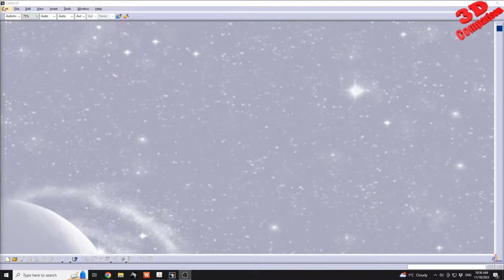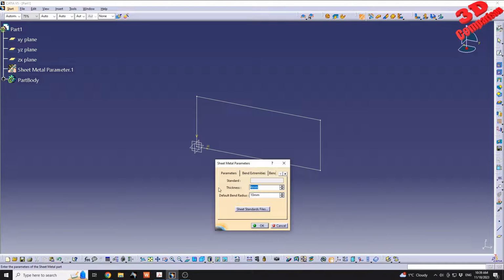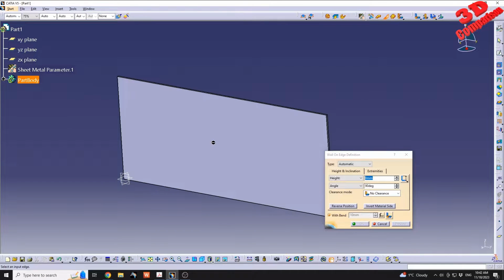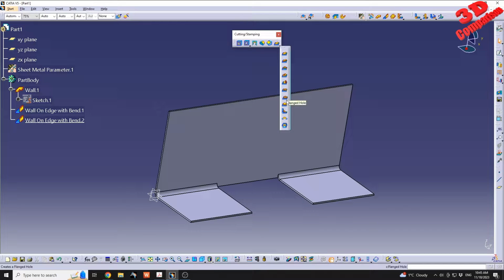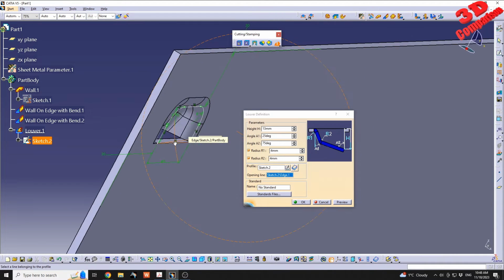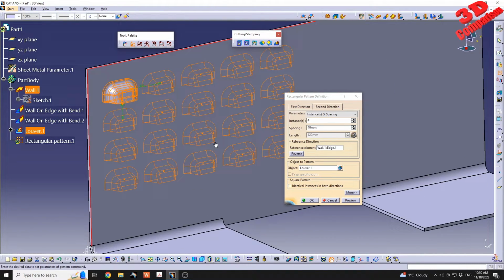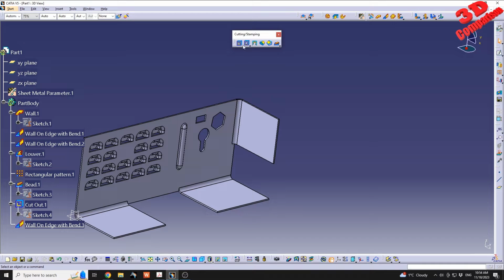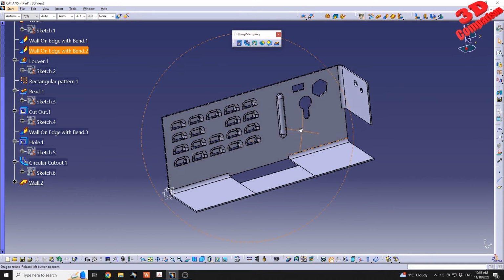CATIA V5 - Sheetmetal Design Essential Training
Overview:
Learn how to create sheet metal parts using CATIA V5
Understand the principles of sheet metal design
Gain hands-on experience with essential sheet metal design tools and techniques
Create manufacturing drawings of your sheet metal designs

Who should take this course:
Engineers, designers, and other professionals who need to learn CATIA V5 Sheet Metal design
Beginners with no prior experience in CATIA V5 or sheet metal design

Prerequisites:
Basic knowledge of CAD principles

What you will learn:
Creating sheet metal parts from flat patterns
Adding bends and other sheet metal features
Creating flanges, hems, and other details
Using unfolded and folded views
Working with sheet metal parameters
Troubleshooting sheet metal design problems